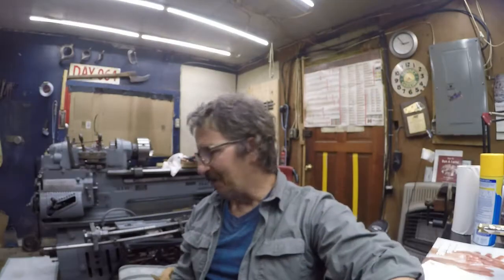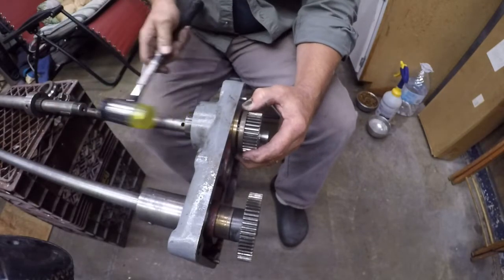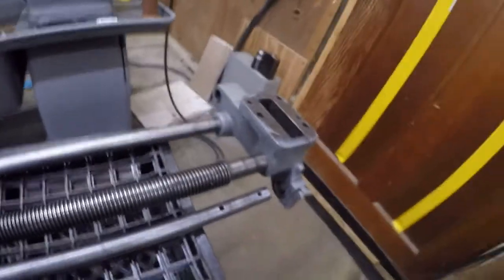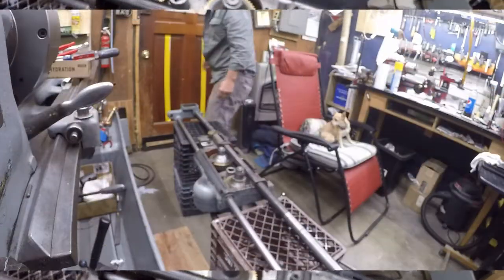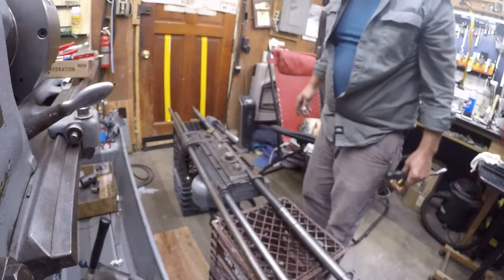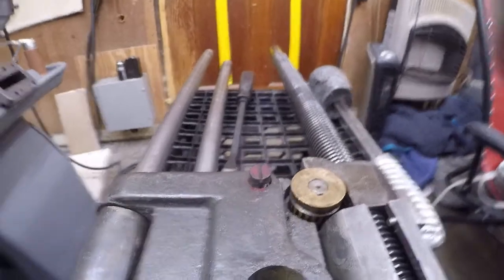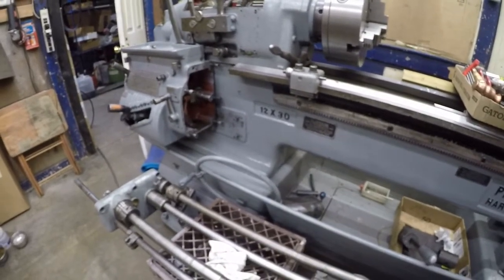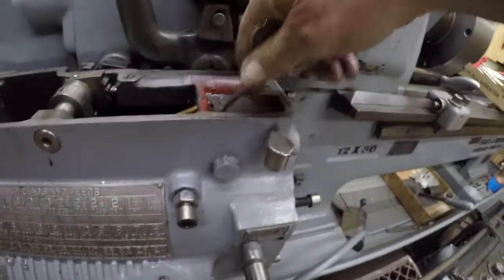PART 20 CLOSING THE APRON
kimberzelik@icloudcom-vs3xf
IF YOU HAVE A CHANNEL, PLEASE GIVE ME A SHOUT OUT.
THANKS

I AM PLANING TO TAKE APART THE PRATT & WHITNEY VERY SOON,